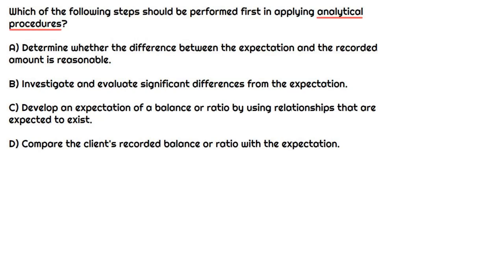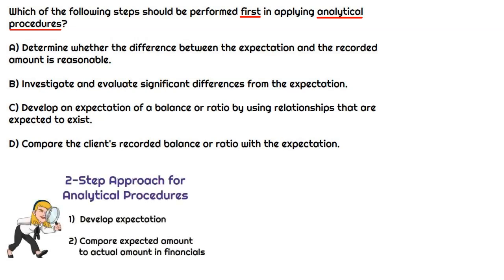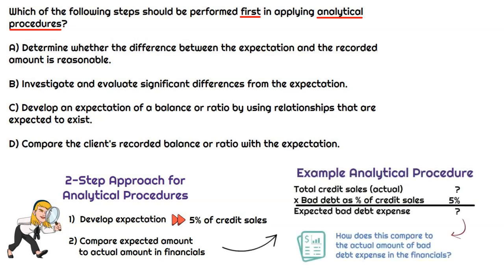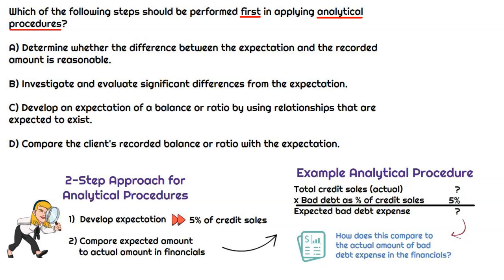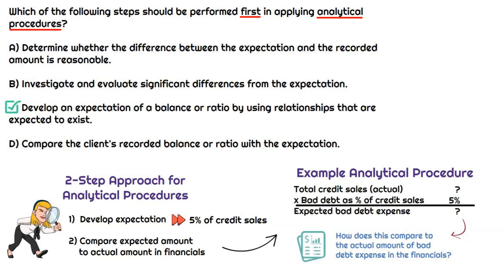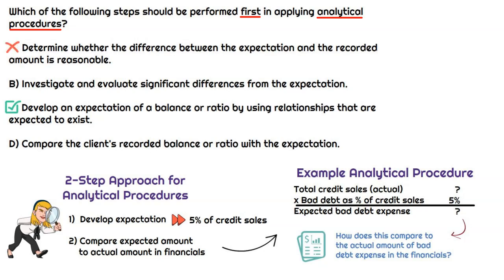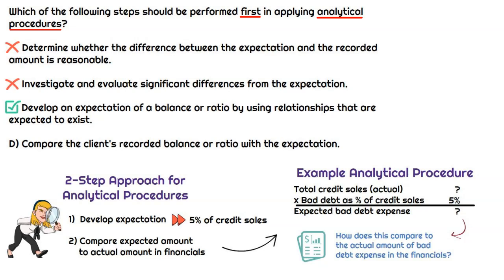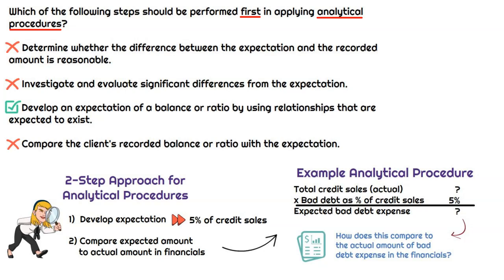2-Step Approach for Performing Analytical Procedures in an Engagement (example)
Relevant for the AUD CPA exam. When performing an audit or another type of engagement, a CPA or accountant may be required to perform analytical procedures. This example MCQ goes through the two steps to performing analytical procedures.